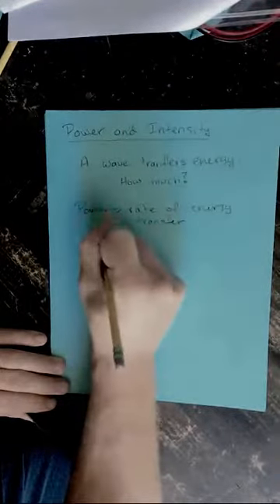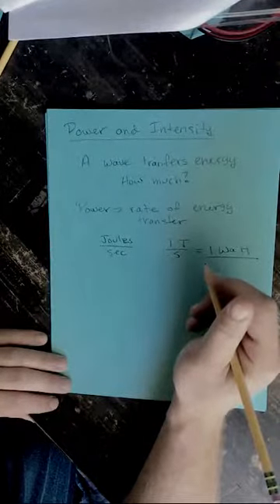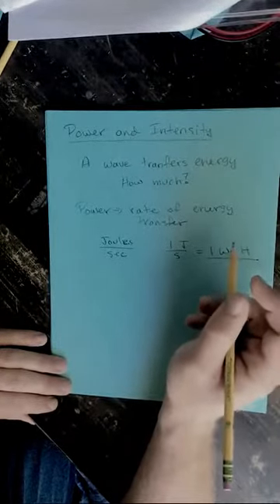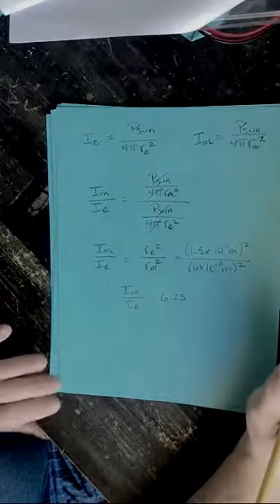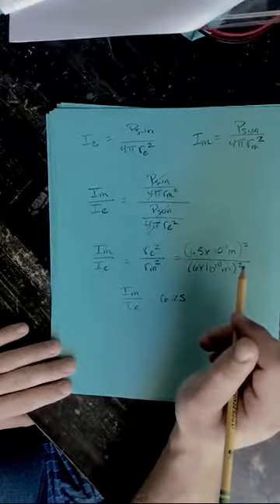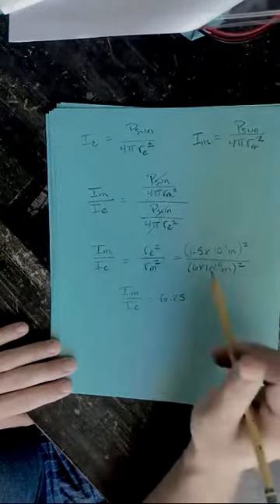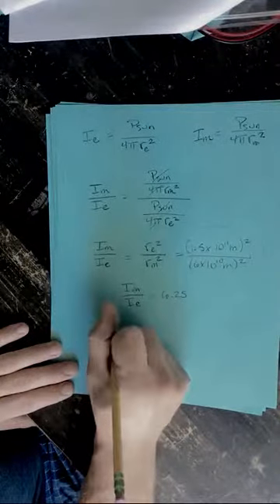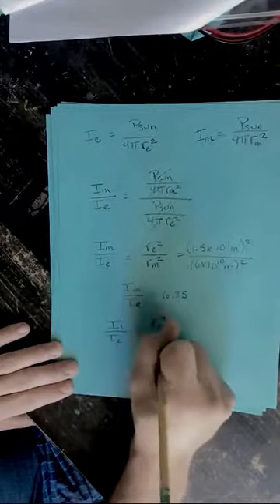Introduction to Power and Intensity (Improved brightness)